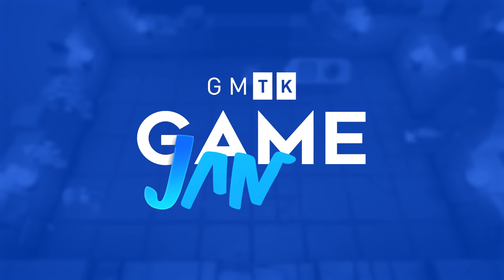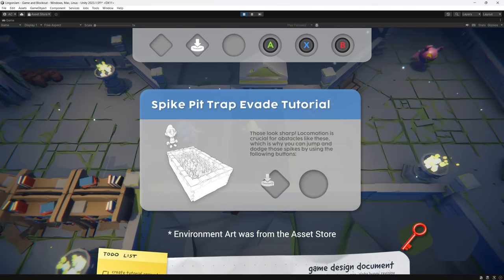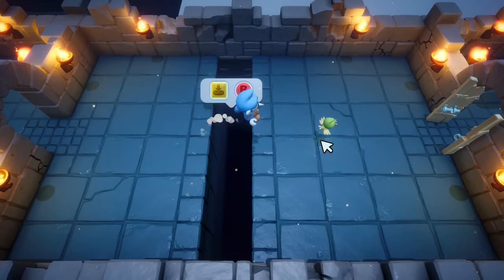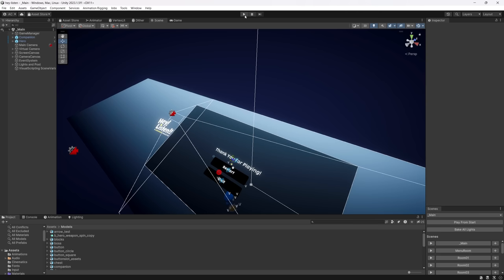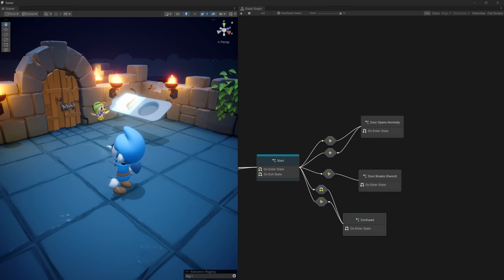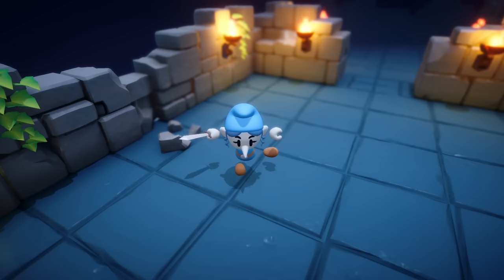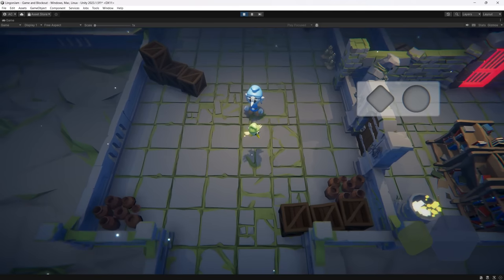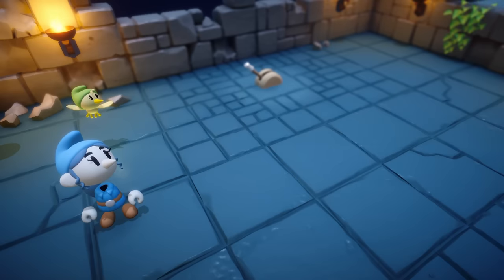Creating Hey Listen | Mix and Jam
Play Hey Listen!

+ Game Jam contributors

+ Soundtrack

Timestamps
00:00 - Intro
00:41 - Project Revival
01:43 - Design Overview
02:32 - Technical Overview
03:46 - Art Overview
04:18 - How to Play + Credits
05:44 - End Screen